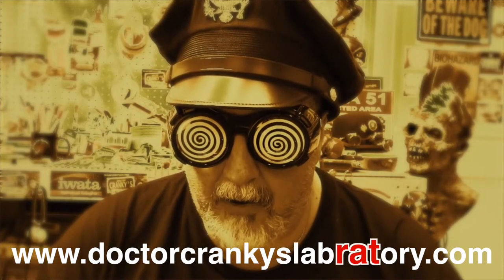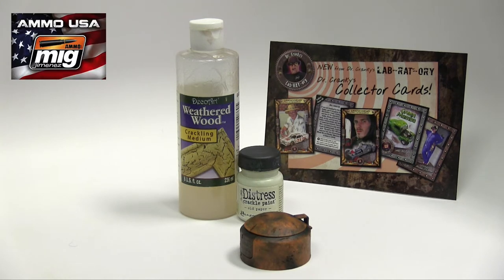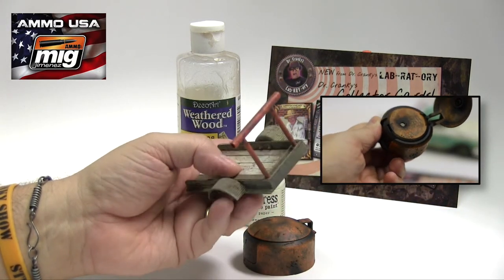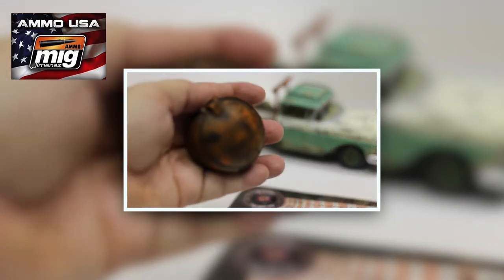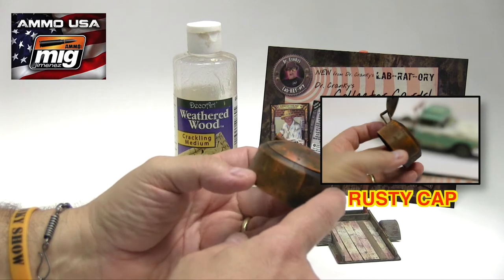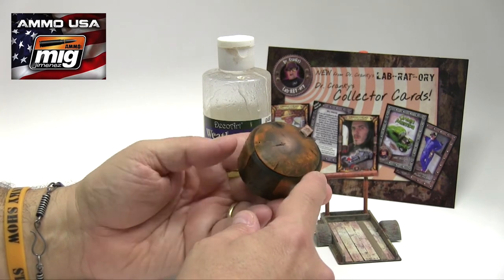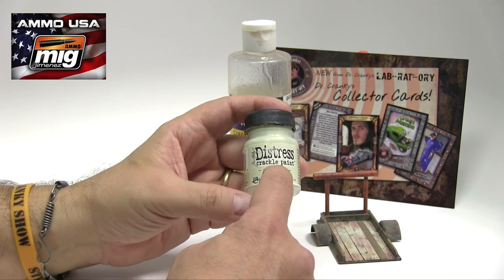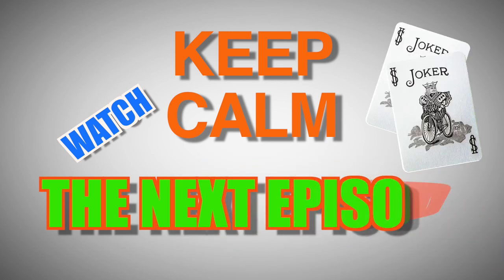WEATHERING RIGHT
CREDITS:  "Lab Live" composed and performed by Carlton Temple and recorded at CT SPEEDSHOP STUDIOS, and is used here with permission.  "What Time Is It?" was written and composed by Doctor Cranky and performed by DC and DA RUSTY DRIPETTES in the Lab-RAT-ory Studios and is used here with permission.